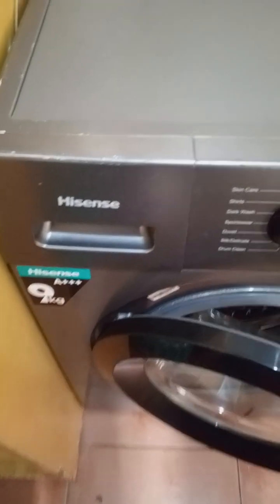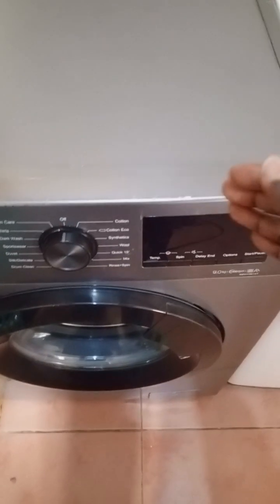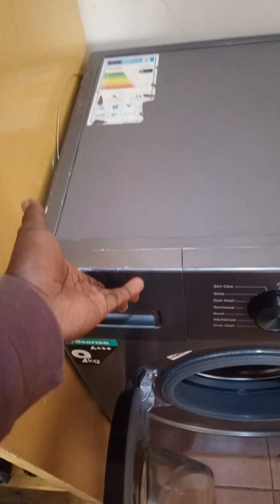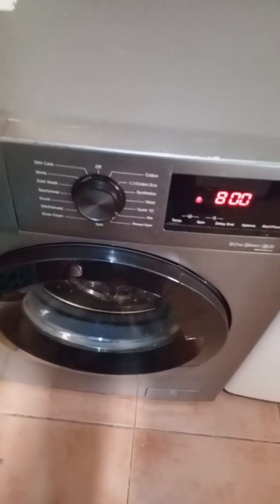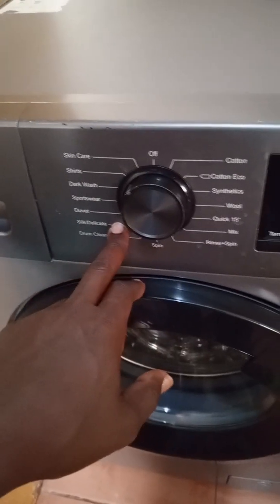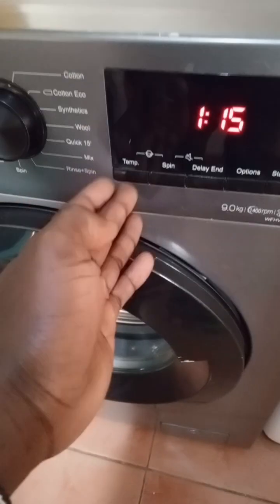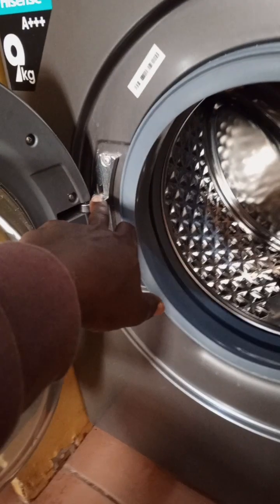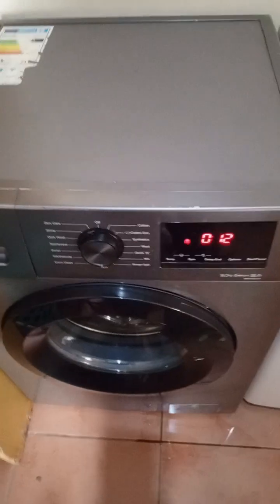HISENSE washing machine 9kgs WFHV9014T review 2023/ Automatic Front load washing machine